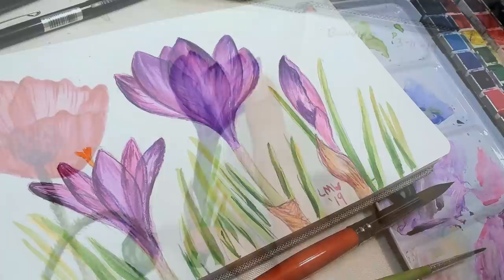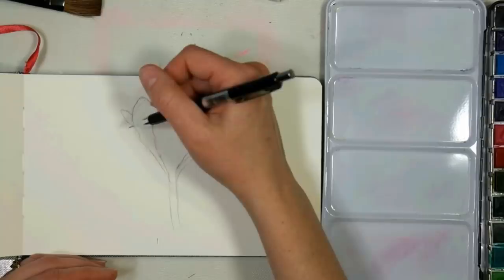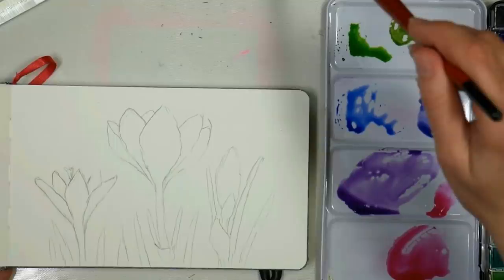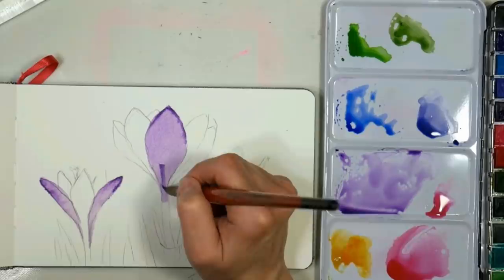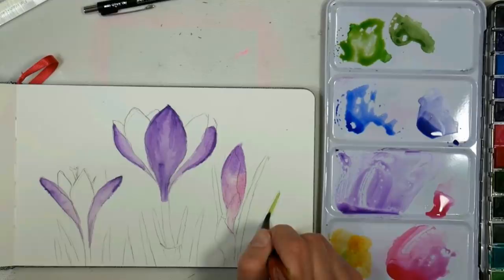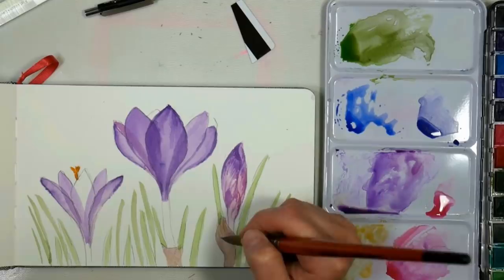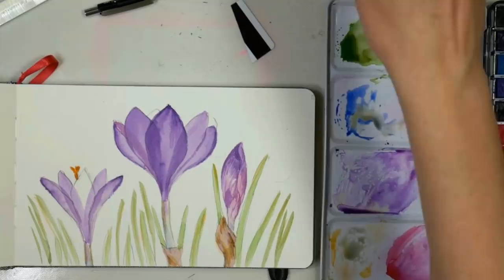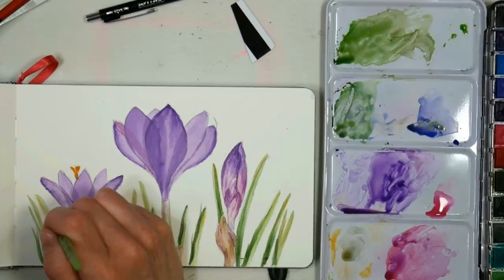How To Paint Crocus Flowers in Watercolor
In this beginner watercolor tutorial you will learn how to paint translucent flower petals and add details.

If you would like more watercolor flower painting lessons checlout my Watercolor Flower Workshop

Arteza 36 half pan watercolor set or on Amazon

Arteza 12 color watercolor tube set or on Amazon

Arteza 5"x8" watercolor sketchbook (comes in a 2 pack) or on Amazon

Watercolor brushes: #10 & #2 round